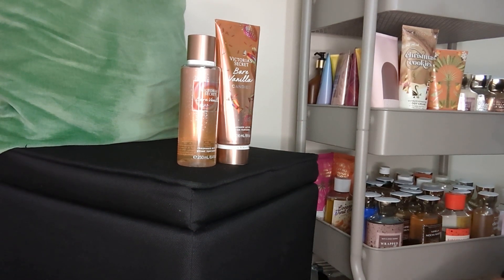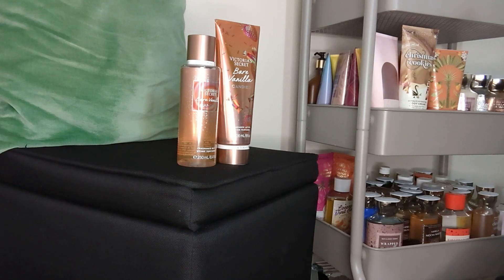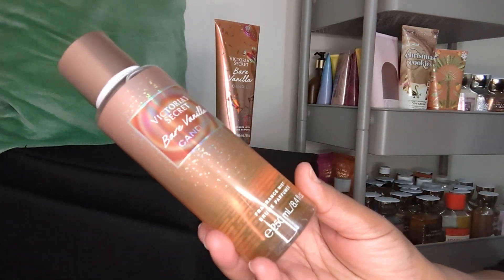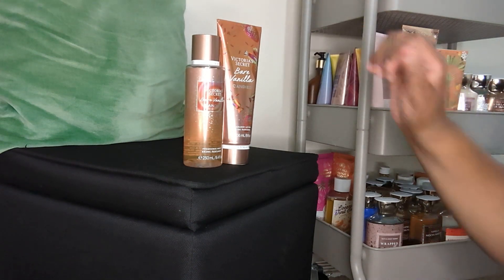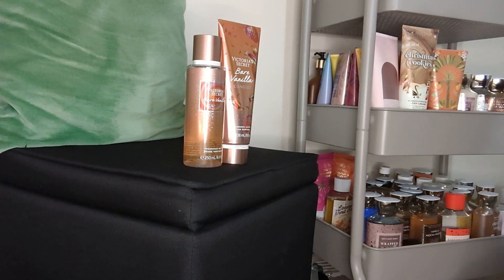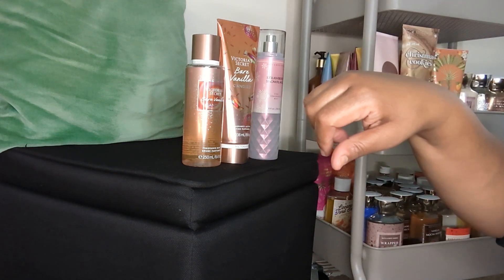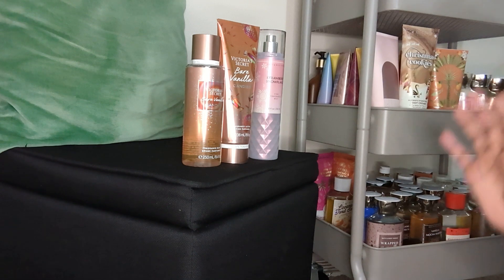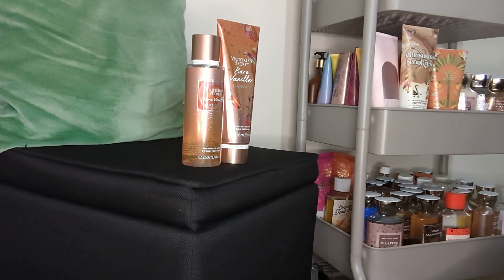Vlog * Victoria's Secret Bare Vanilla Candied Review 🧴🛍️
This video was recorded on November 17, 2023 #

Hello everyone, welcome back to my channel thank you for coming to visit me in my own Lil corner of YouTube in this video I am just giving you my review on Victoria's Secret bare vanilla candied thanks for watching. ❤️